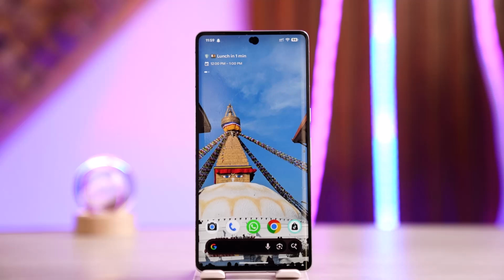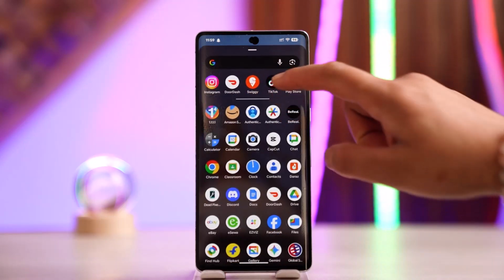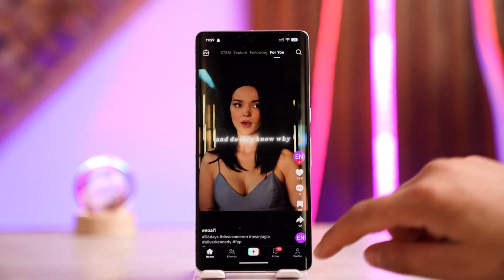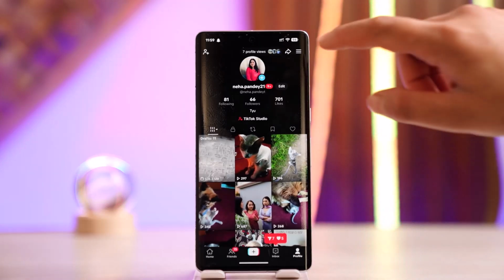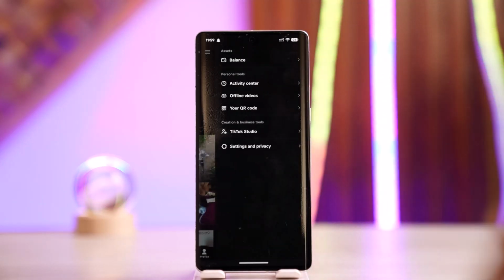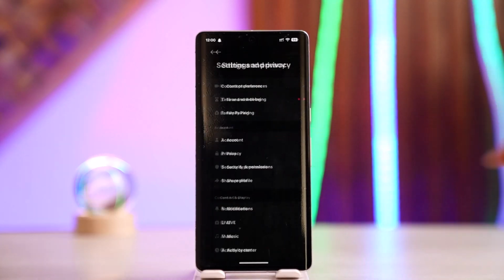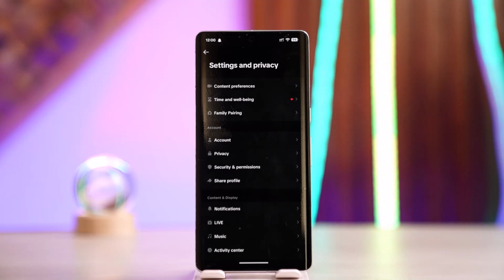How to cancel pending TikTok Shop order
Canceling a pending order on TikTok Shop is a straightforward process, but it's important to act quickly before the seller updates the order status to "Ready to Ship" or "Shipped." Once the order progresses beyond a certain point, cancellation may no longer be available through the app.

To cancel a pending order, start by opening the TikTok app on your device. Tap on the "Profile" icon located at the bottom right corner of the screen. From your profile page, tap the menu bar (three lines) at the top right corner. From the menu, select "Settings and privacy," then look for and tap on "Orders." You may also find an "Orders" option directly on your profile page. This will bring up a list of your recent purchases. Browse through the list to find the specific pending order you wish to cancel. Pending orders are typically those that have not yet been processed by the seller. Tap on the order to open its details page. At the bottom of the screen, look for a button that says "Cancel order" or "Cancel." Tap it. If this button is missing or grayed out, it likely means the seller has already started processing the order for shipping, and it can no longer be canceled through the app. If the cancel button is available, you will be prompted to select a reason for the cancellation from a list, such as "Changed my mind" or "Ordered by mistake." Choose the appropriate reason and tap "Submit" or "Confirm." Your cancellation request will be sent to the seller. If approved, the order will be canceled, and any payment will be refunded according to TikTok Shop's refund policy. If the order has already been shipped or marked as ready to ship and you still need to cancel, you must contact the seller directly through TikTok's messaging system or reach out to TikTok Shop support for further assistance.

Timestamps:
0:00 - Introduction
0:07 - Opening the TikTok App
0:17 - Navigating to Your Orders
0:33 - Selecting the Pending Order
0:41 - Using the Cancel Order Button
0:49 - Providing a Cancellation Reason
0:56 - Submitting the Cancellation
1:04 - Conclusion & Next Steps